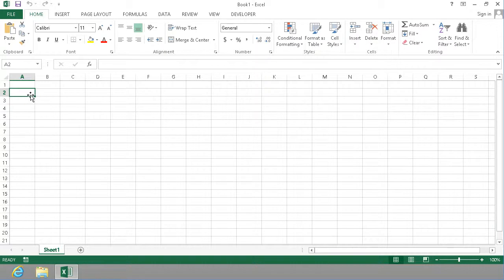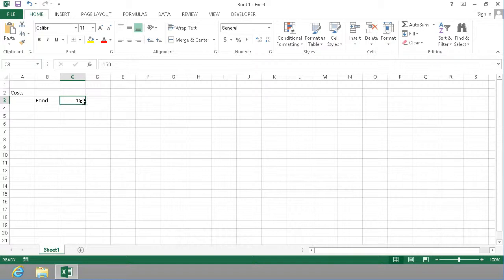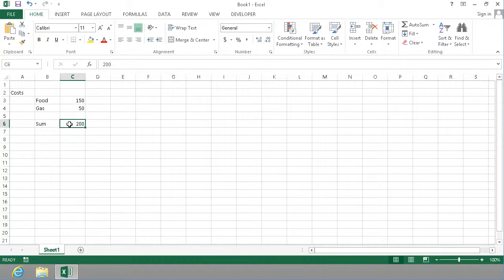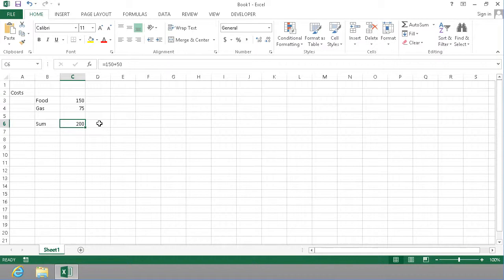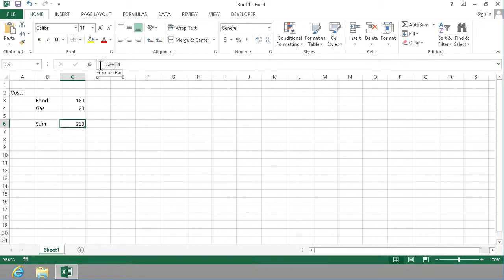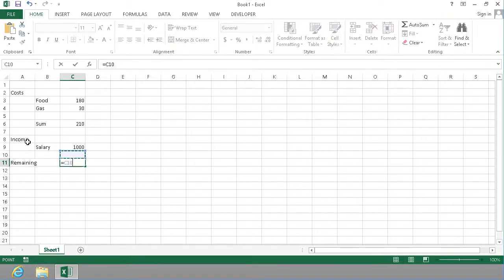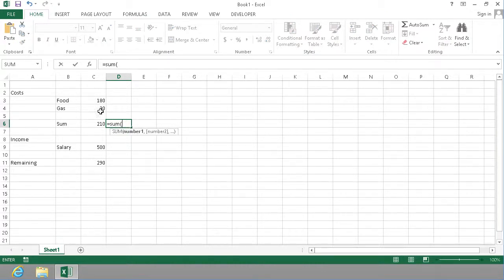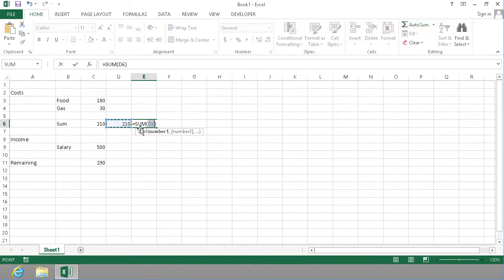Excel Formulas, Basics 1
Peter Kalmstrom explains how to use Excel as it was intended - with formulas. This demo demonstrates how to make Excel calculate plus and minus.